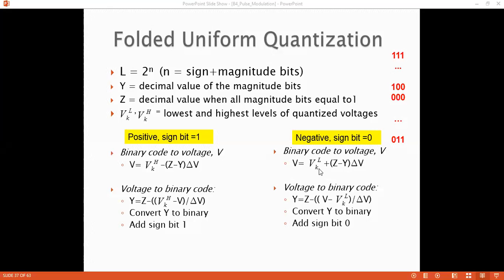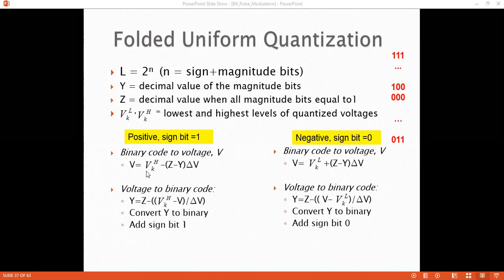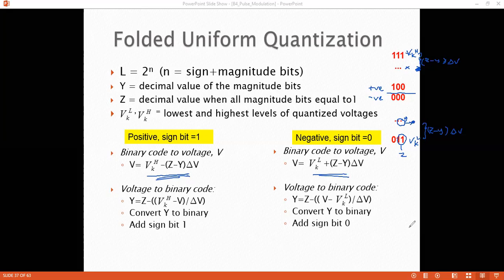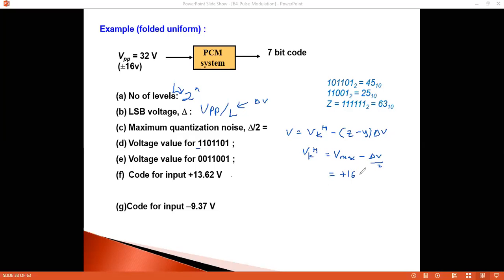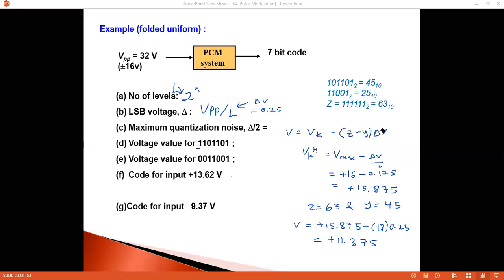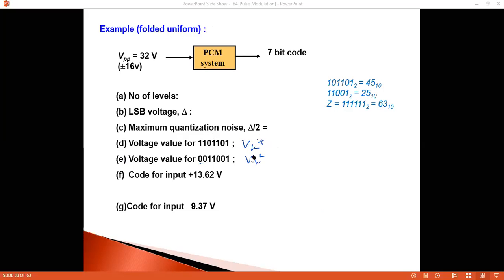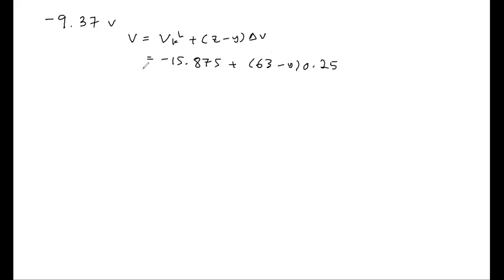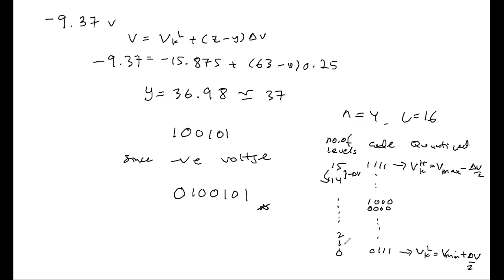[SKEE3533-2021-1] 16DEC20 PCM Part 1 Folded Uniform quantization